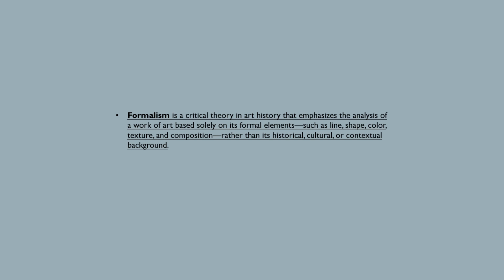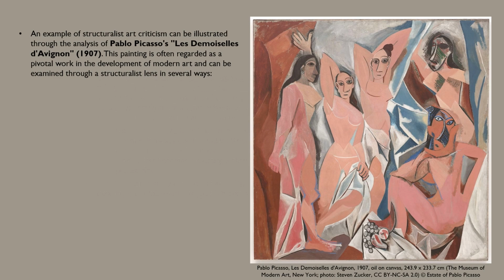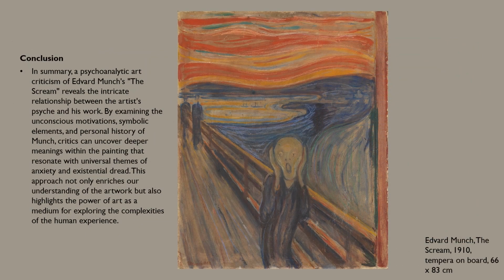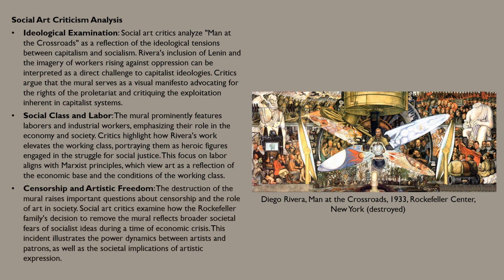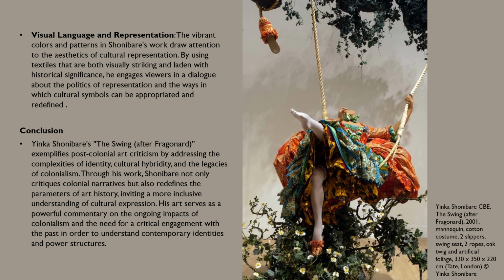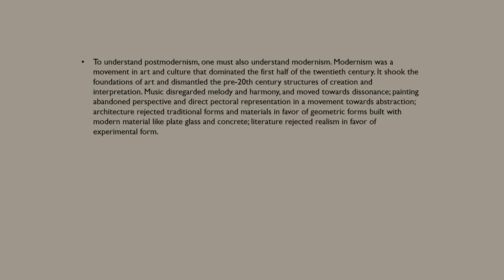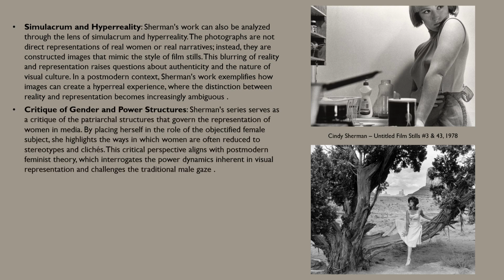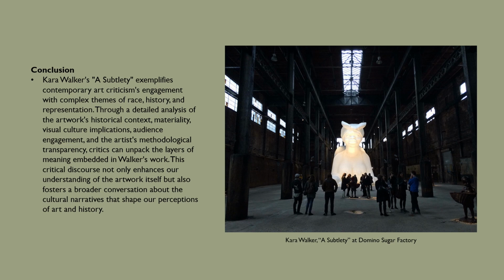Lecture 11 - The Methods of Art History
This is the last of the lectures for Intro to Art, congratulations!!! This one is long and challenging. Here we are going to cover the main critical methodologies used by art historians in the analysis of art. That's already a mouth full. Also, just a heads up, I tried a new audio filter and the volume might be a whole lot louder. I am low-key kinda proud of this one, I hope you enjoy.